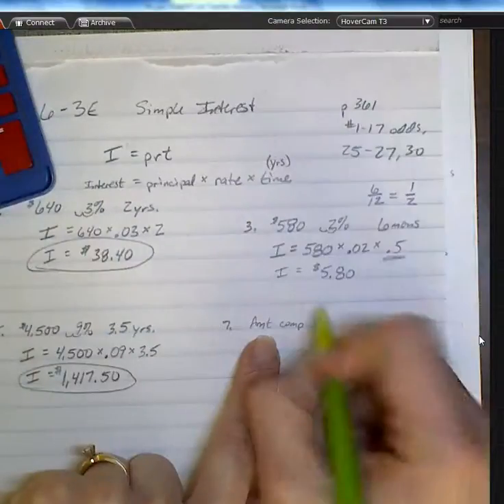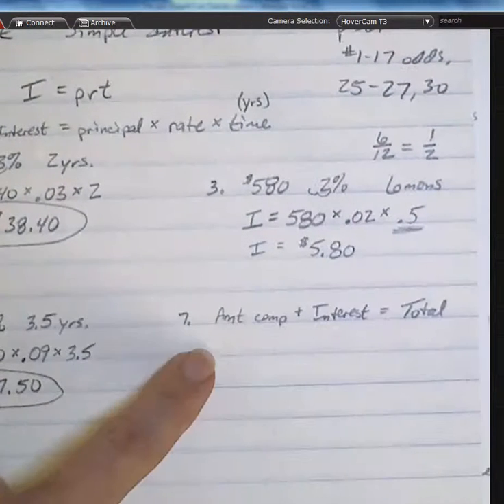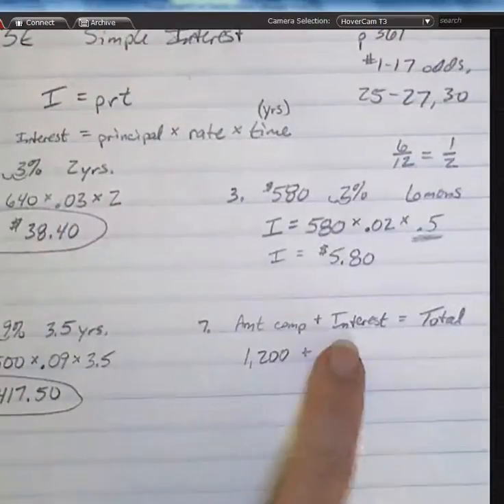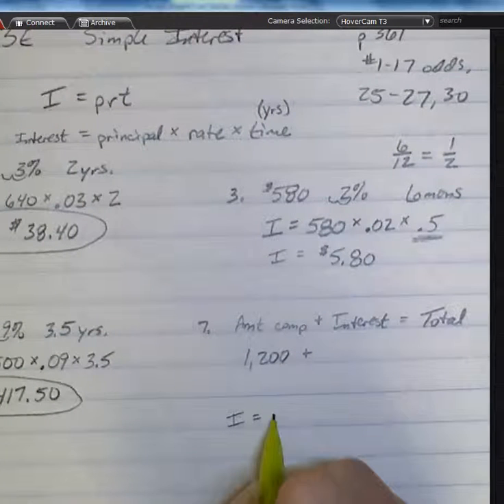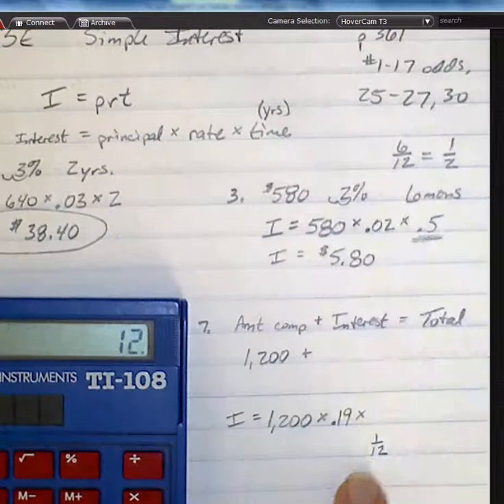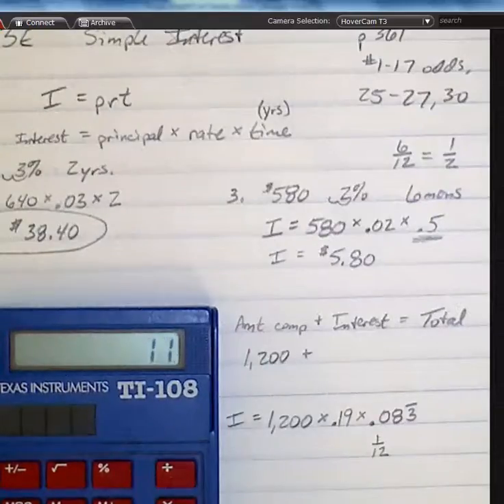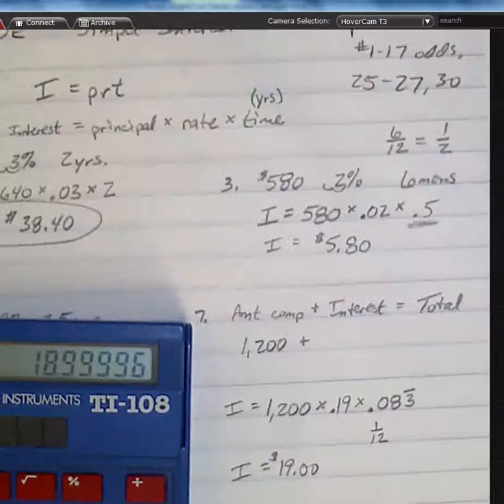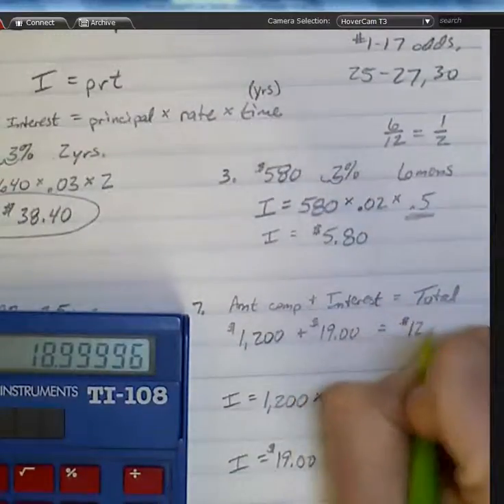6-3E p 361 #7